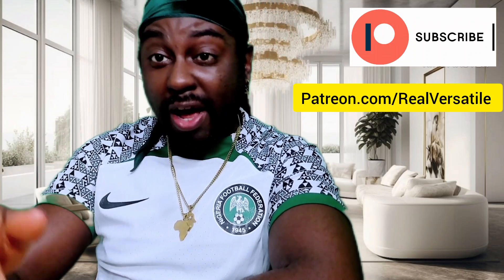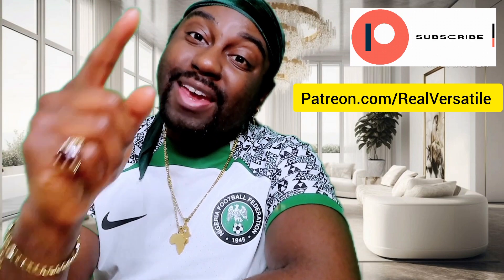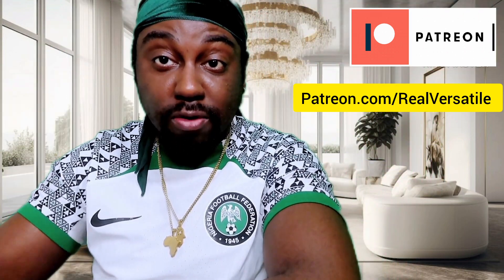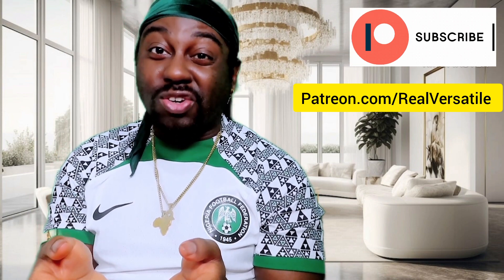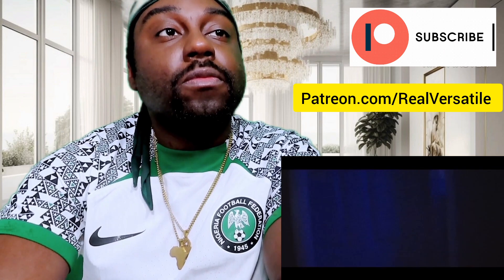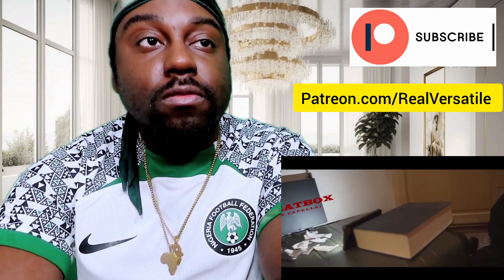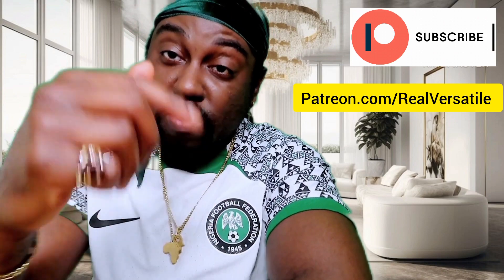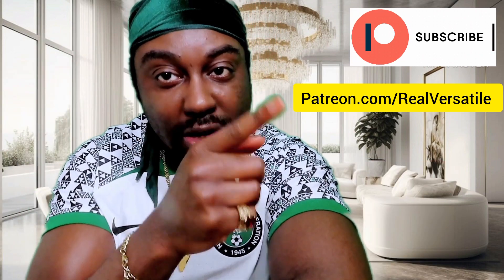Ez Mil - Beatbox Freestyle (RealVersatile Reaction Snippet)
On the Road To 1 Billion Subscribers...in this video Raphael Onochie aka Versatile Onochie-Obayuwana's reaction to a requested video: BeatboxFreestyle by EzMil

Link to MossAndGlow